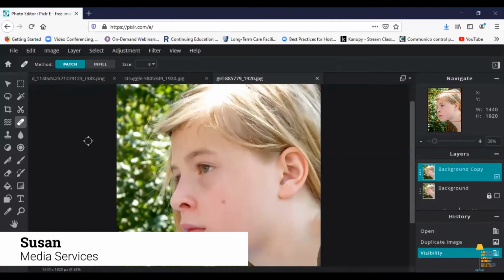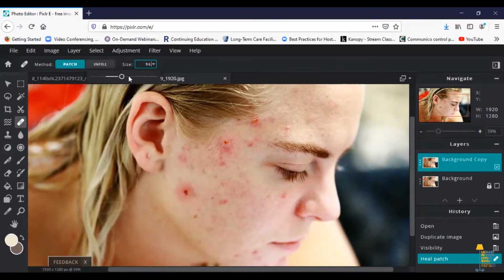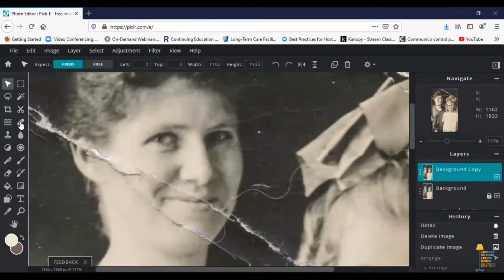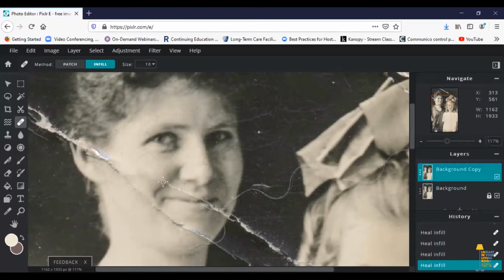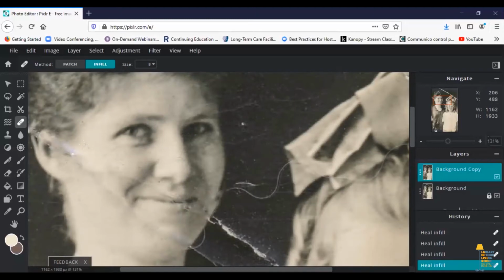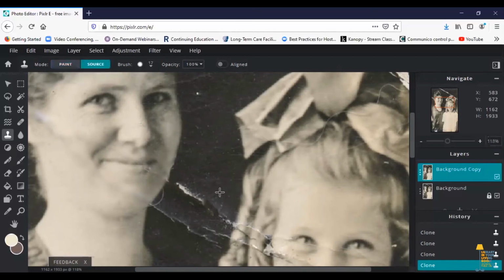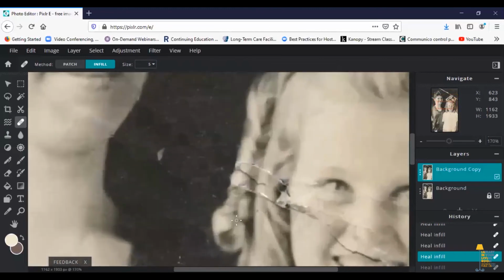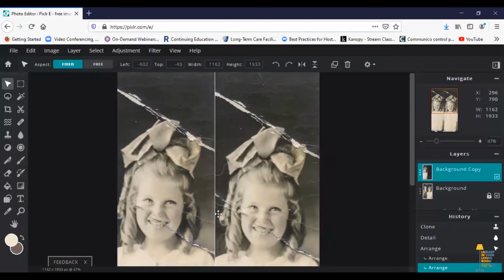Pixlr Photo Editing #2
Learn to do some basic photo touch ups using the free photo editing site pixlr.com